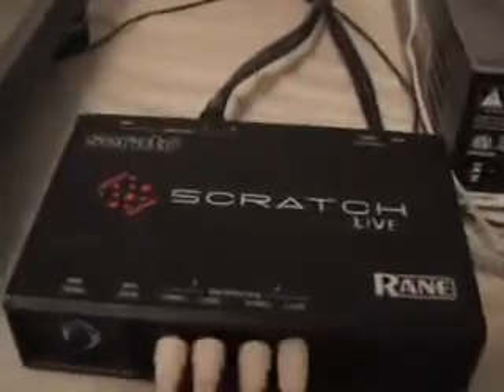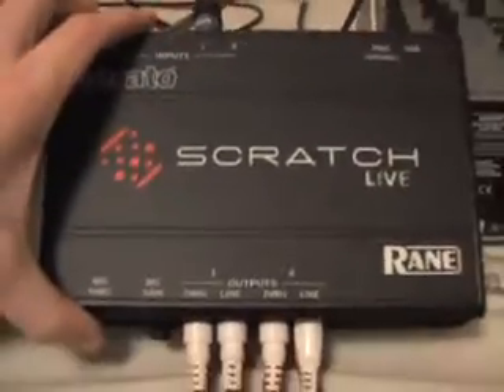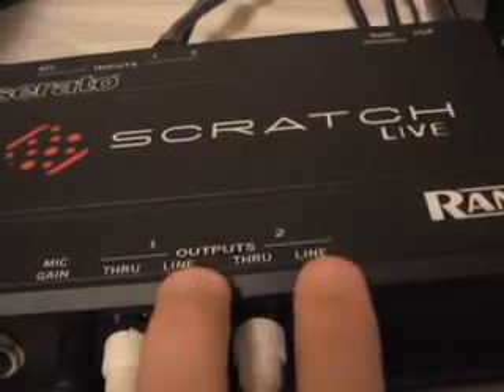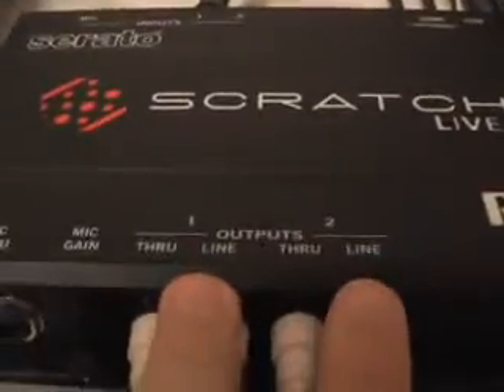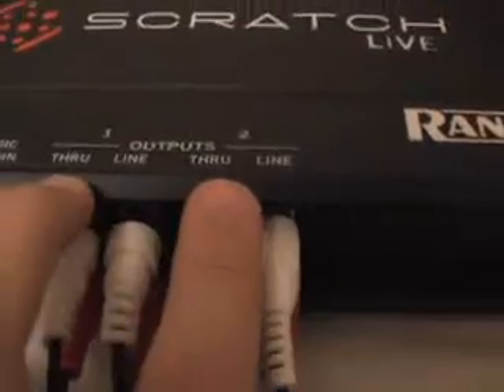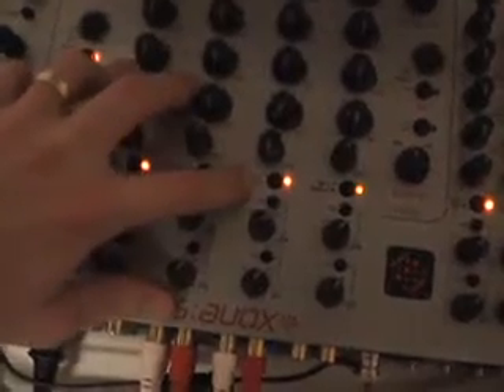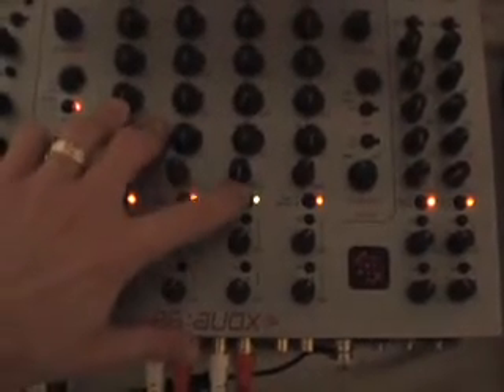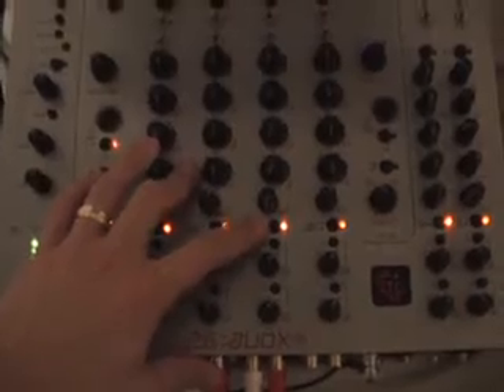Common new ScratchLIVE user problem - How to setup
Here's how to wire and setup ScratchLIVE